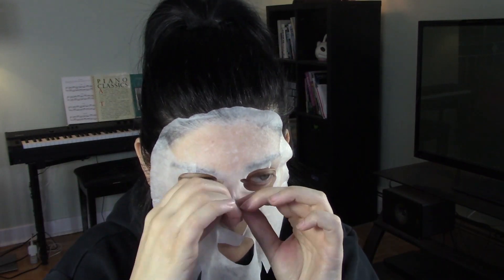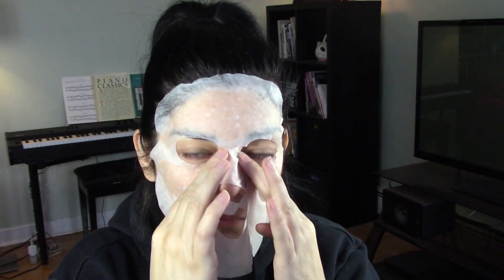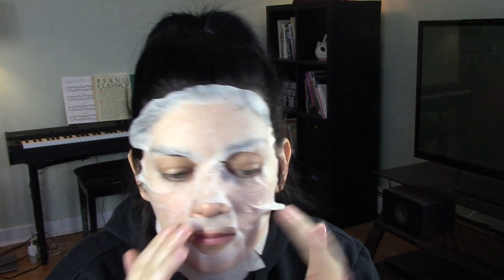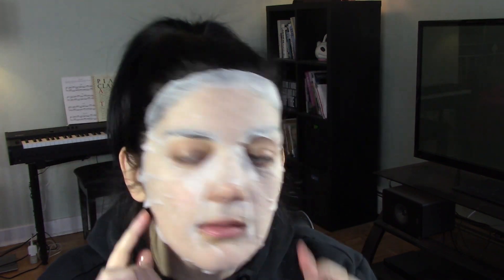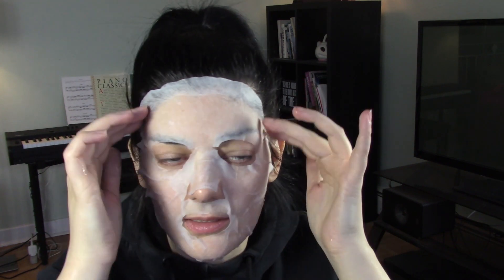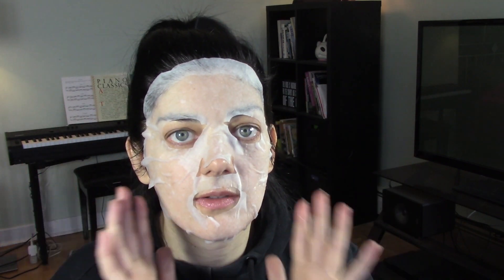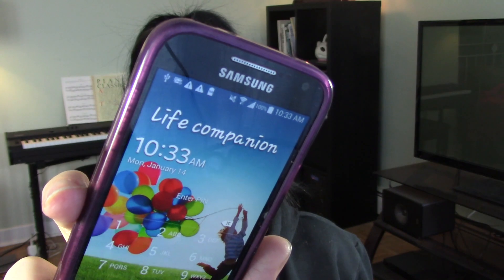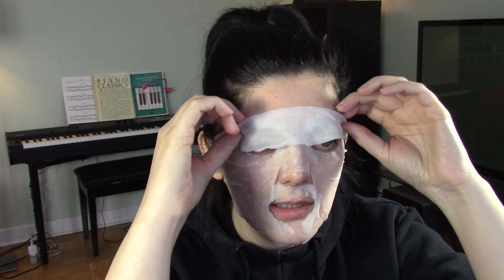St Ives Revitalizing Sheet Mask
Hi All! Join me as I test out this new face mask from St. Ives, the Revitalizing Acai Blueberry Chia Seed Sheet Mask.  I love face masks, they are some of my favorite pamper products for my over 40 dry skin. This drugstore sheet mask claims to be a superfood smoothie for your face.  Inspired by Korean beauty,  this sheet mask claims to be soaked in açai and chia seed extracts for intense skin hydration in an instant.  What are some of your favorite face masks?

▼▼▼ SOCIAL MEDIA ▼▼▼

PRODUCTS I MENTIONED:

* REVITALIZING AÇAI, BLUEBERRY & CHIA SEED OIL SHEET MASK